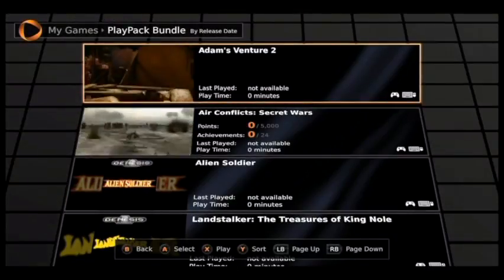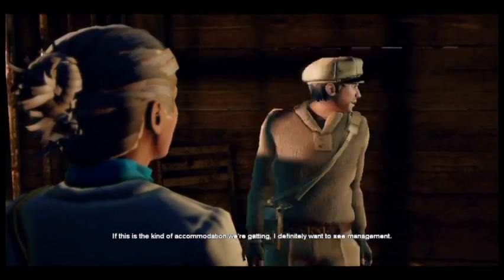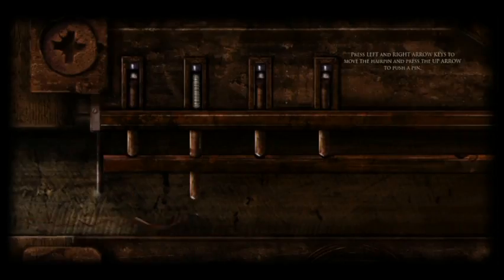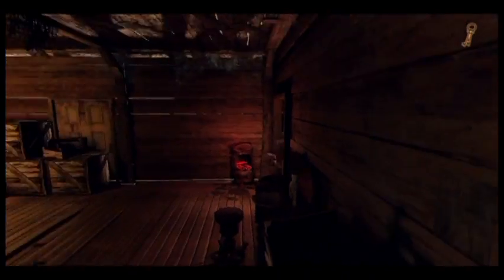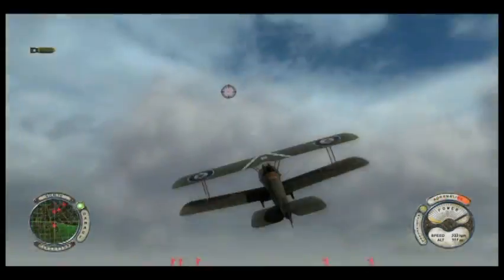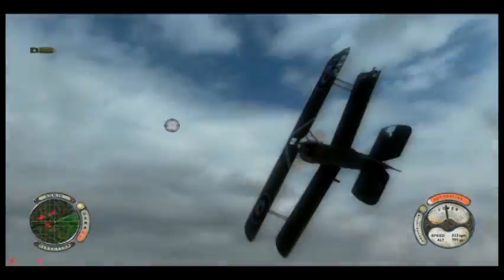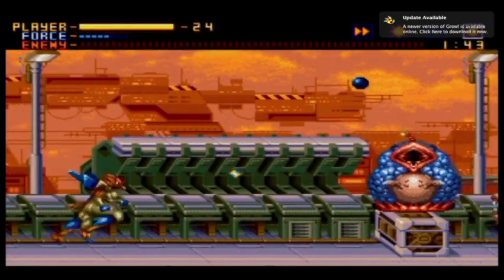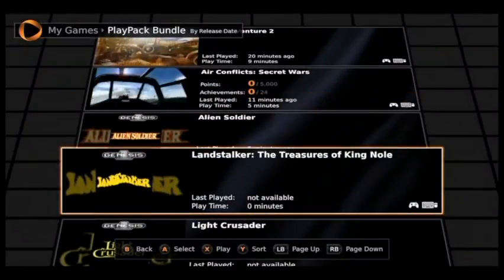Playpack200 Play Through Part:1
Buddhaman takes on the challenge set by onlive to play 200 of the playpack subscription games.  Odds are against him as he attempts to also record and dub the whole thing.